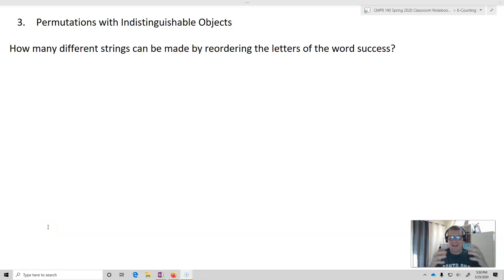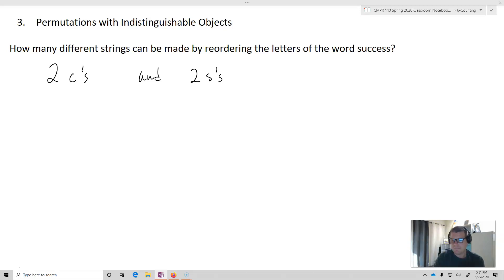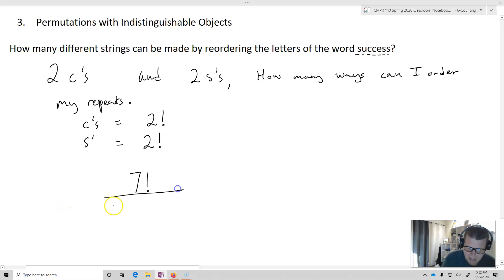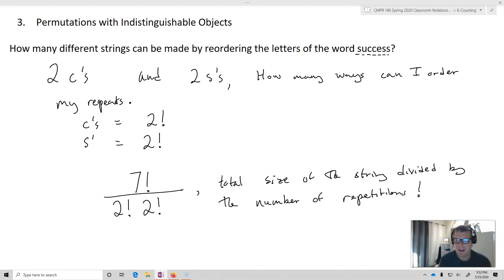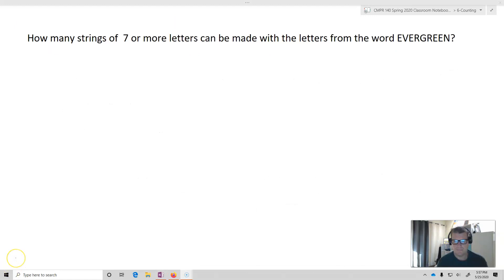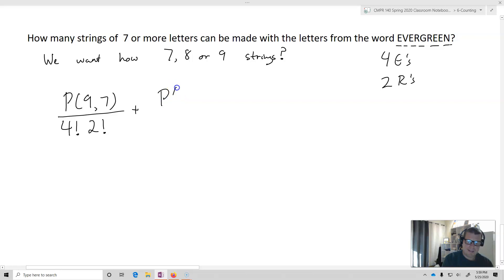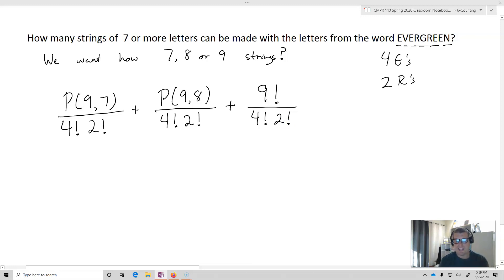Permutations with Indistinguishable Objects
In this section we discuss permutations where some of the elements are identical.